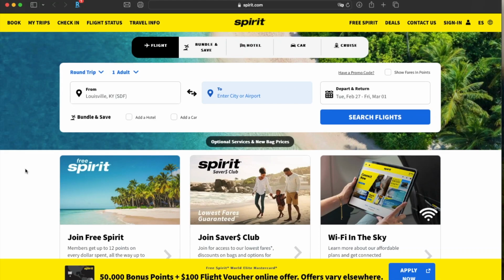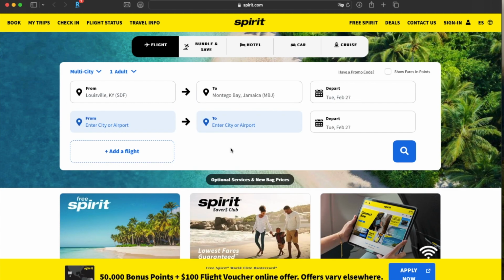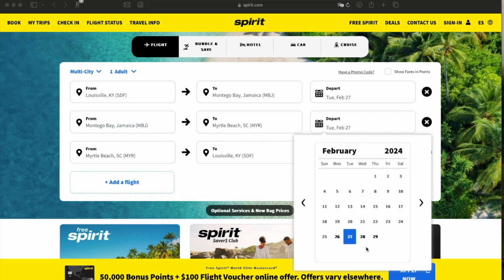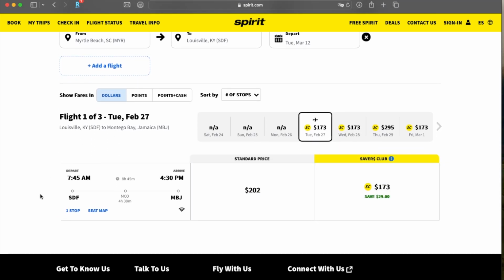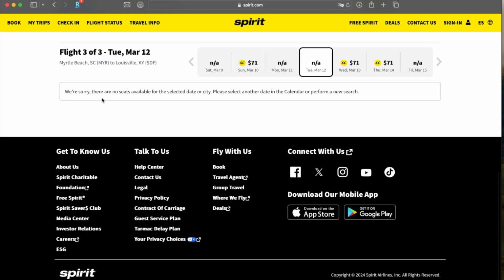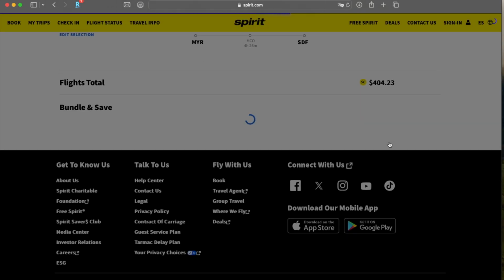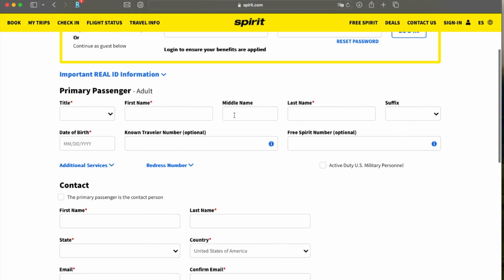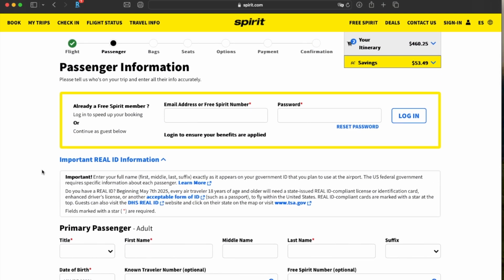How to book a Multi-City Ticket with Spirit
Flying Spirit and need to book a multi-city ticket? Learn how to with this tutorial.